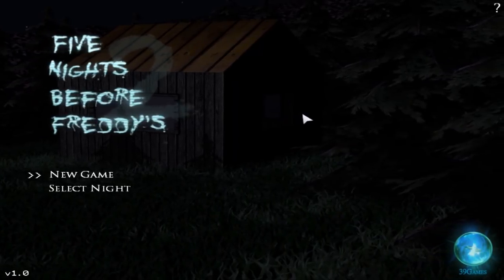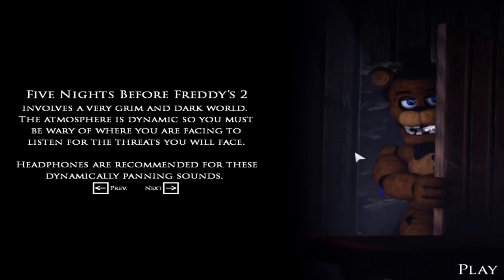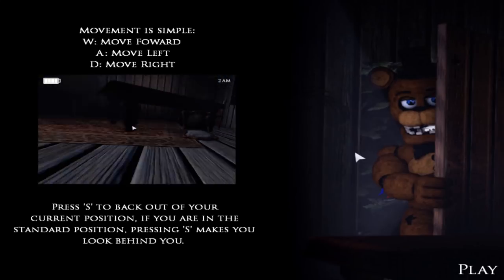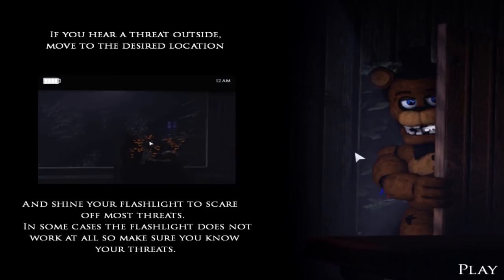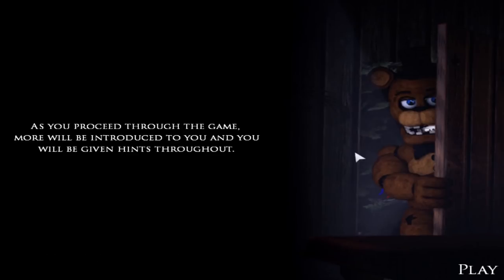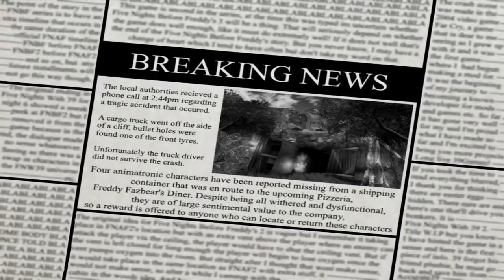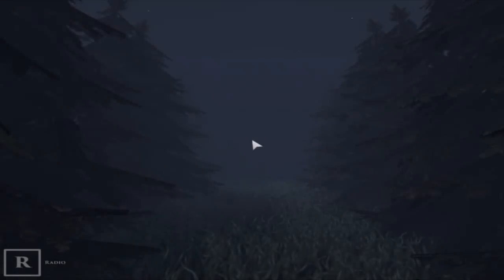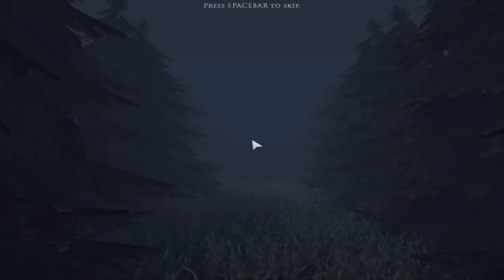JACK-O-BONNIE PLAYS: Five Nights Before Freddy's 2 (Night 1) || HIDING IN A CABIN IN THE WOODS!!!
Jack-o-Bonnie kicks off the Halloween Season by launching a new Let's Play series involving the Halloween animatronics who need to defend themselves from the withered animatronics in a new FNAF fan game!